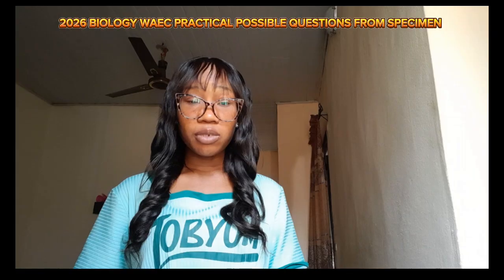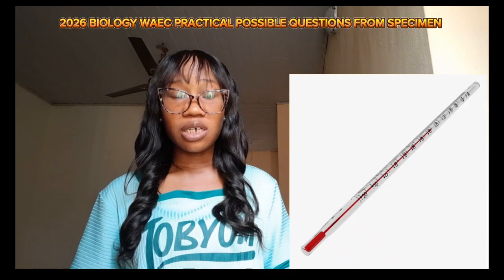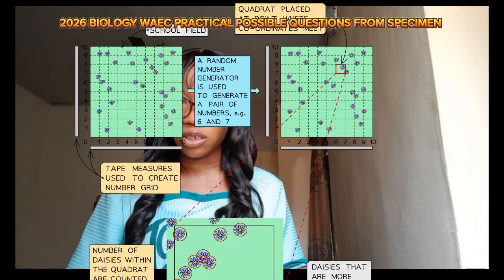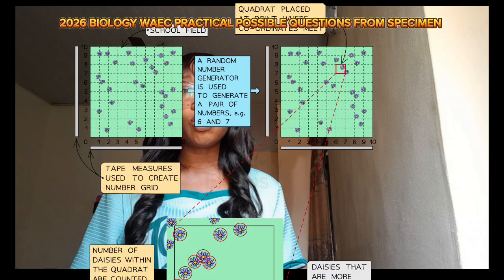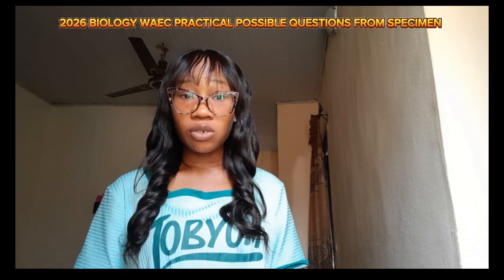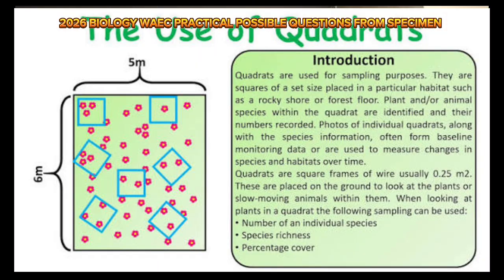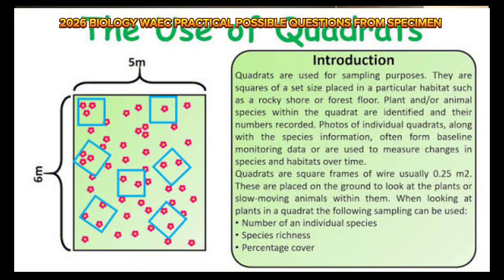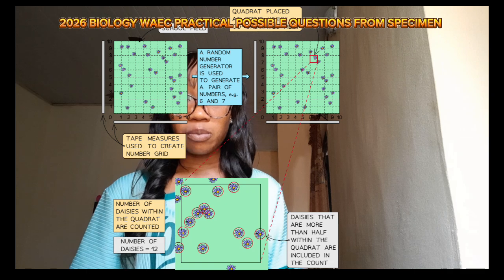PRACTICAL# POSSIBLE BIOLOGY PRACTICAL SPECIMEN QUS & ANS.Full video is AVAILABLE!